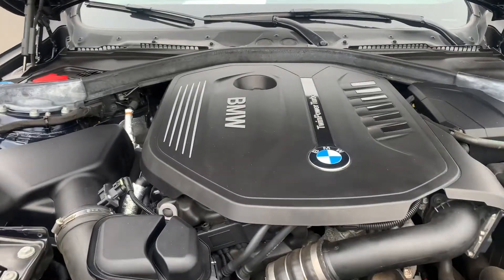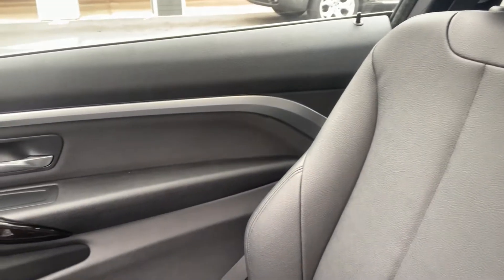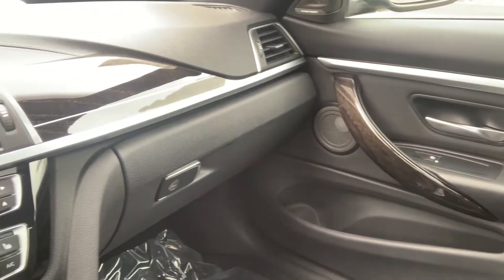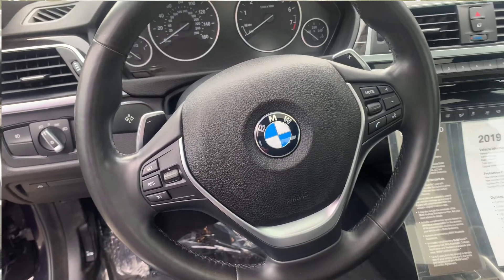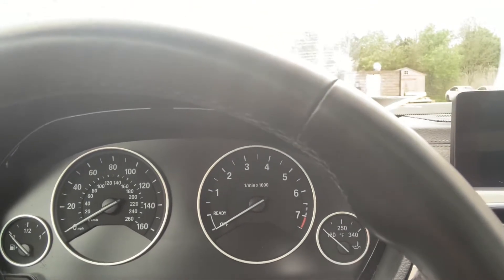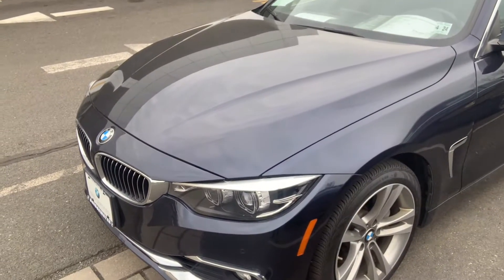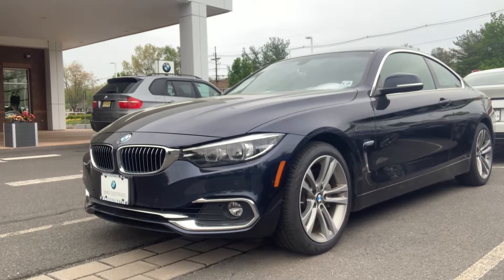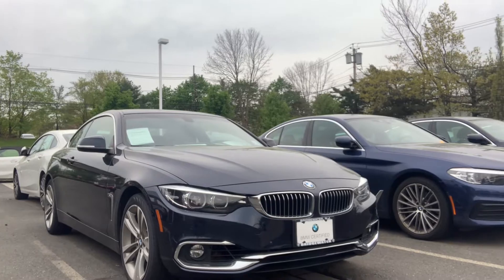2019 BMW 440i Walk Around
Here’s a quick walk around of a 2019 BMW 440i Coupe xDrive. Love this car! Def my personal favorite on our lot. Bone Stock they are a beautifully balance of Power/Form/Function. They also respond extremely well to performance upgrades 😁💪🏻.
Victor
“The Barber”
 ext 113